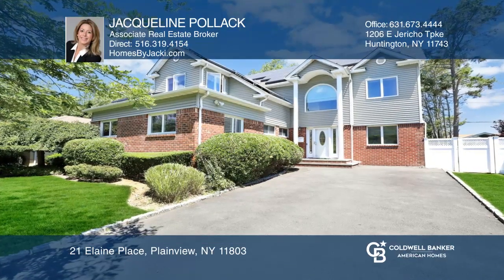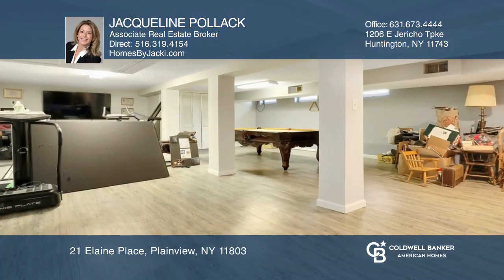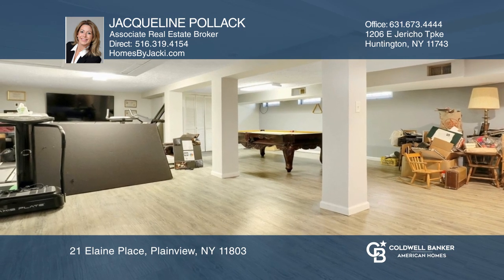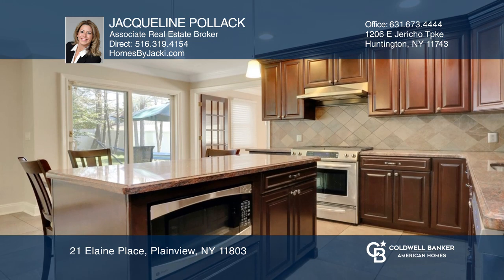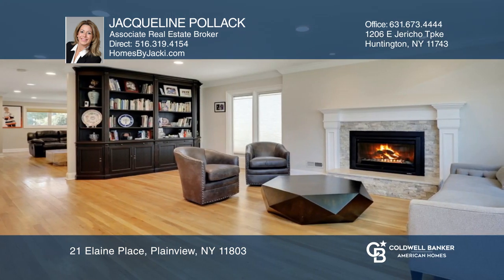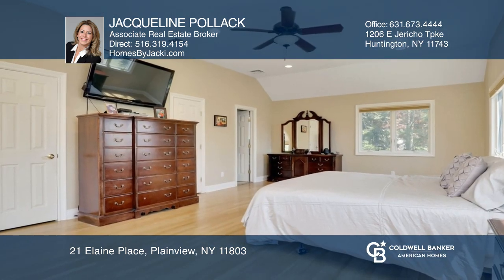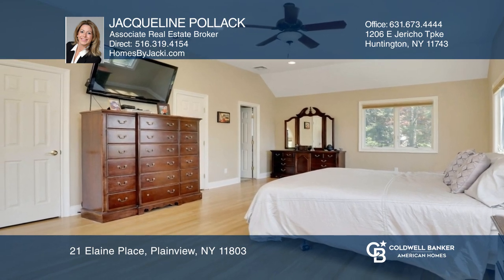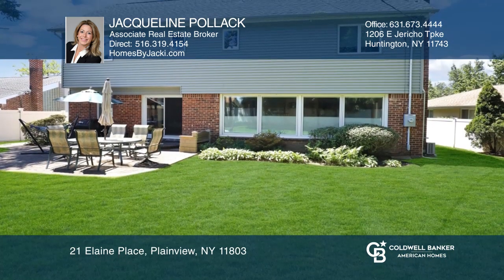21 Elaine Place Plainview, NY | ColdwellBankerHomes.com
21 Elaine Place, Plainview, NY

This completely redone, (2007) perfectly situated colonial is approximately 2,700 square feet (not including the basement). This home boasts five or six bedrooms and includes a bedroom and a full bathroom on the main level. Large entry foyer with two coat closets! The custom kitchen features custom